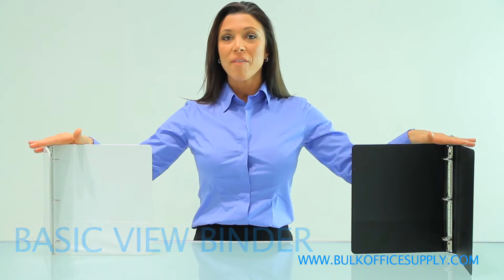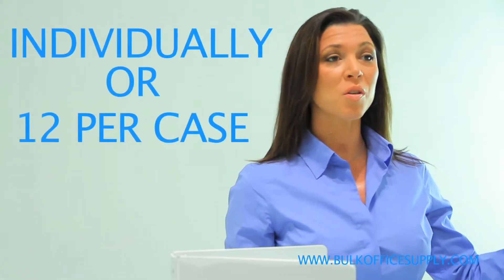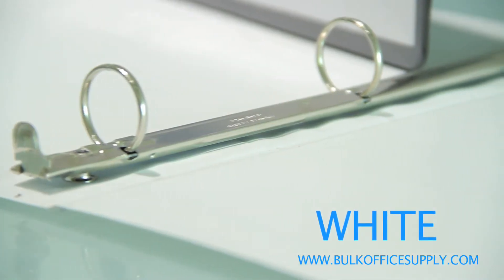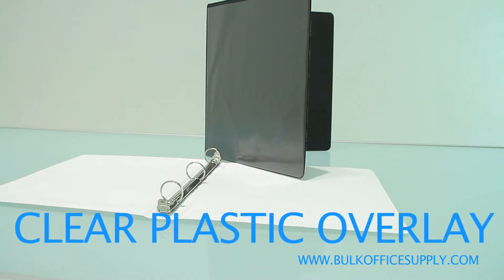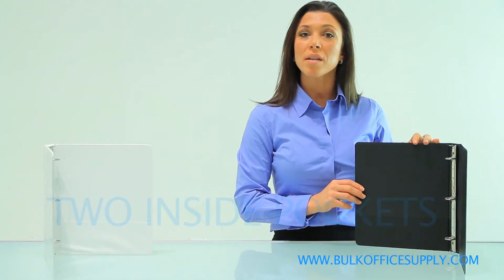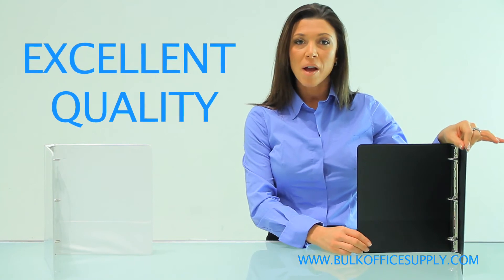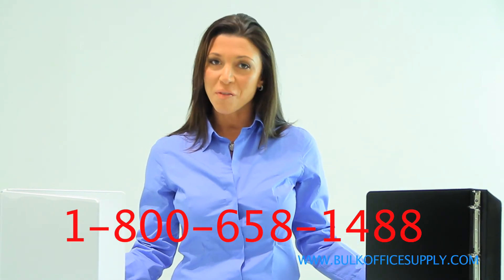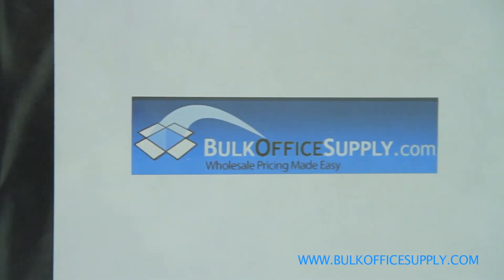BasicViewBinderv2.mov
This is not fitness related at ALL, but I wanted to share it nonetheless... ;-)

I filmed this industrial for Bulk Office Supply in March 2010 with Footnote Media Group I had a ton of fun with these guys and hope to be shooting more for this company!